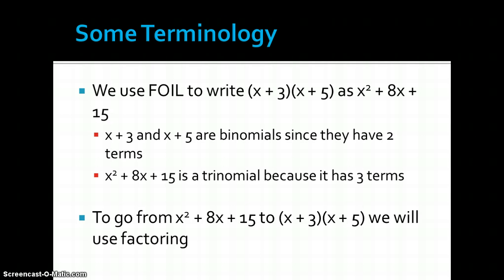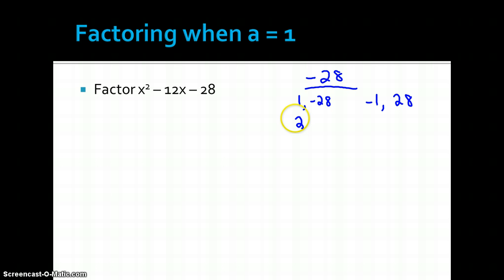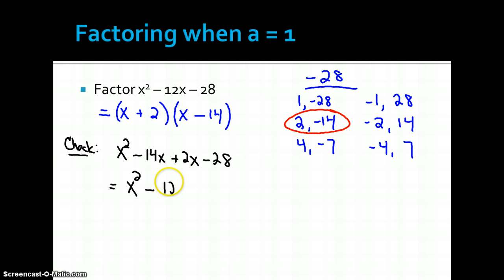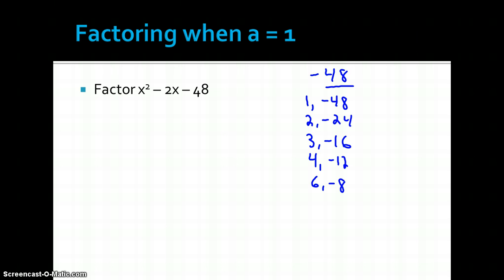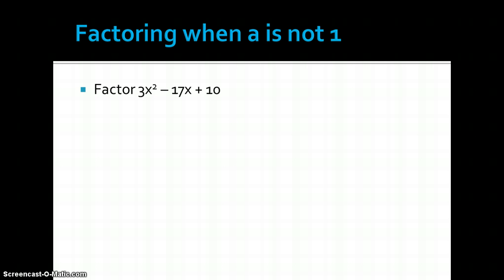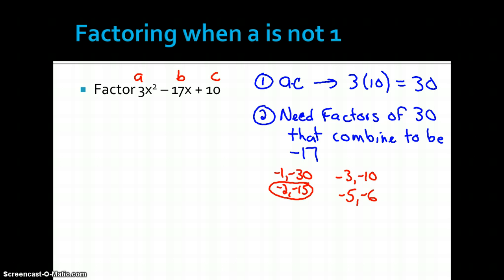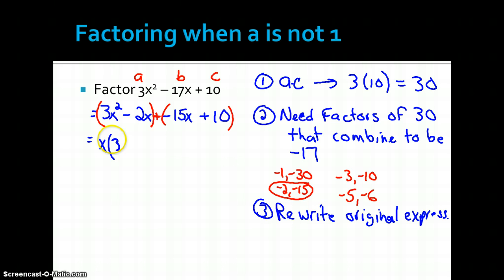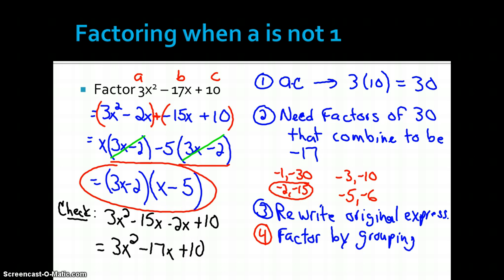Factoring Quadratic Expressions